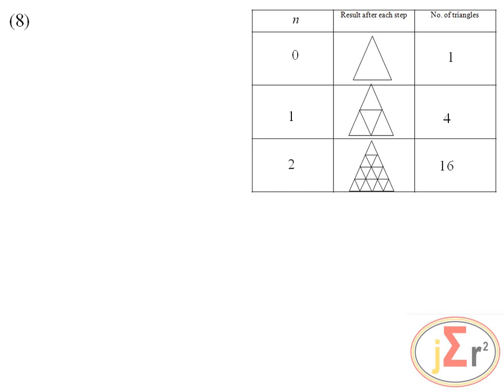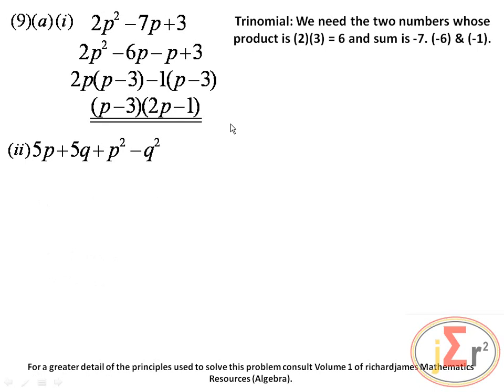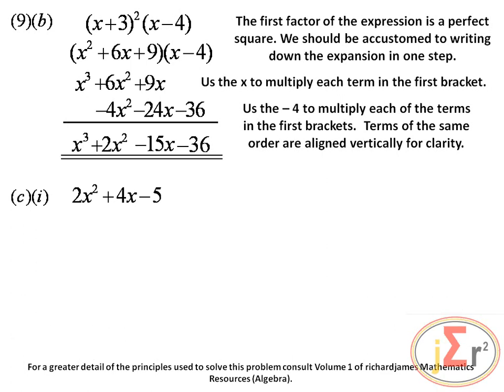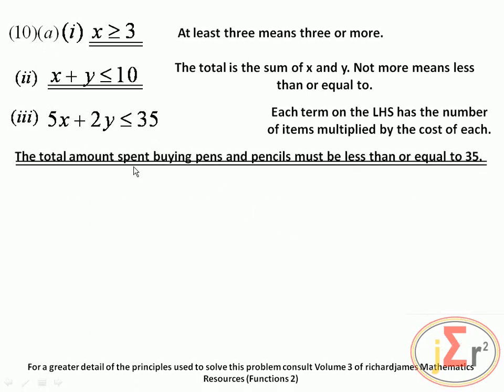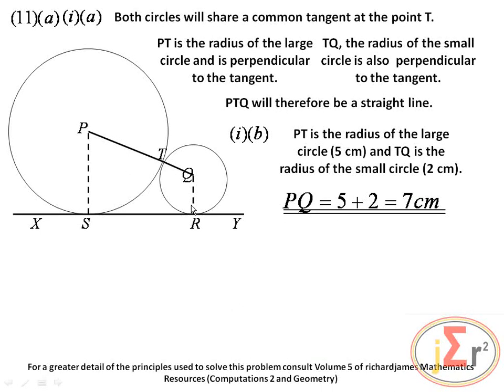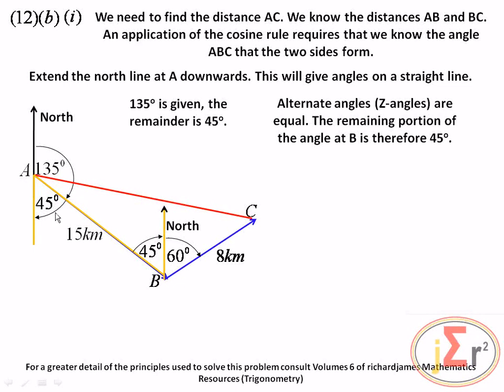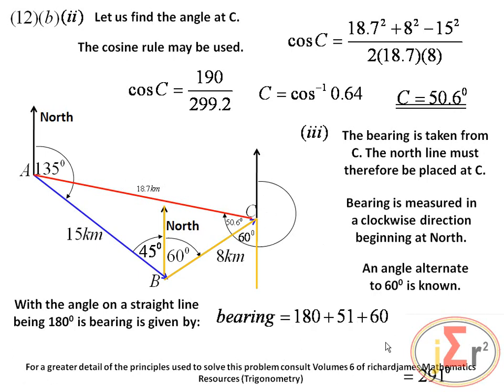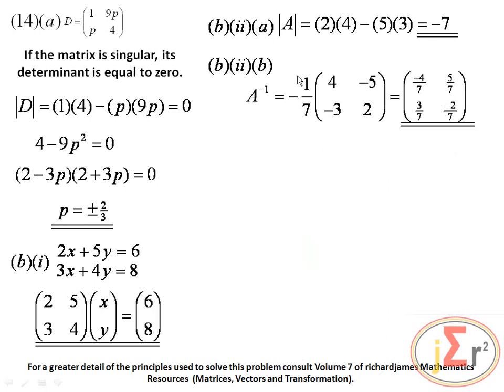CSEC 2007 Jan B